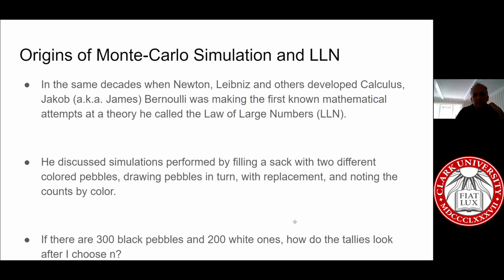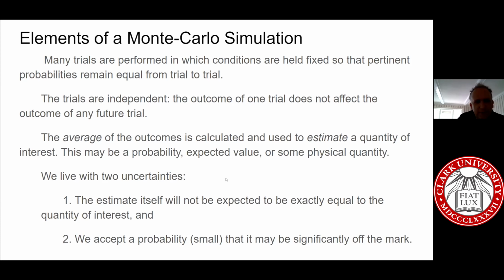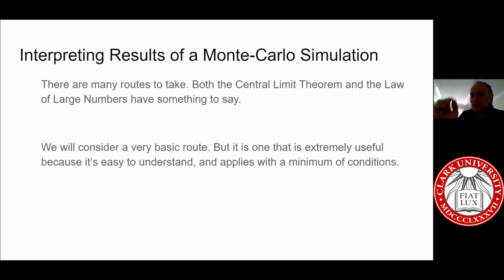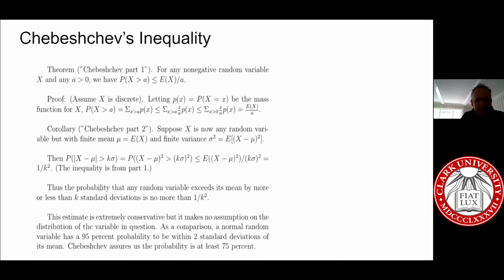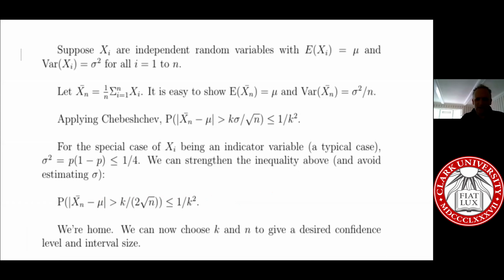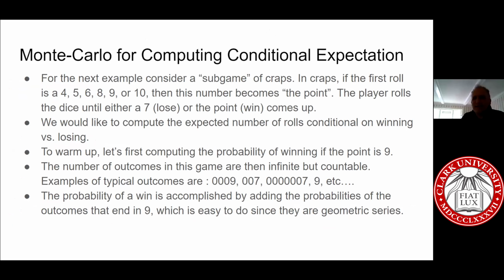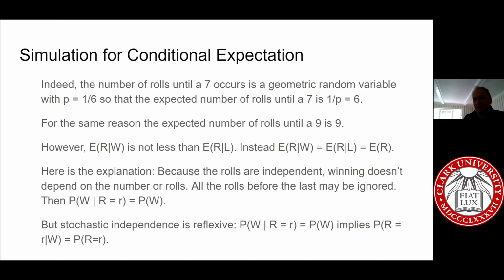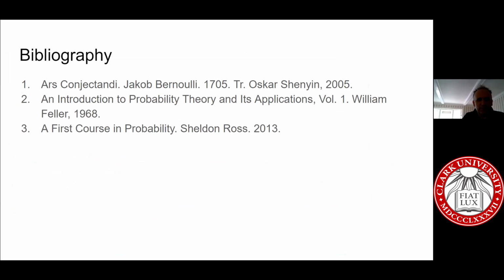What does a Monte-Carlo Simulation Tell Us? - Professor Mike Satz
What does a Monte-Carlo Simulation Tell Us? Notes on Interpreting Results with Examples Showing Approach and Implementation

Professor Mike Satz